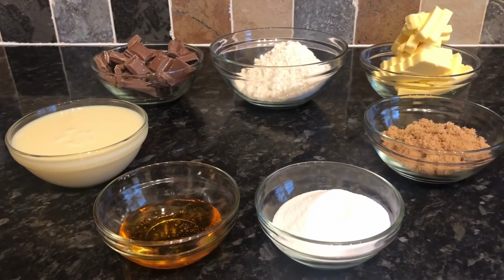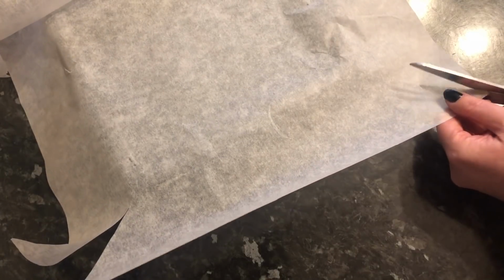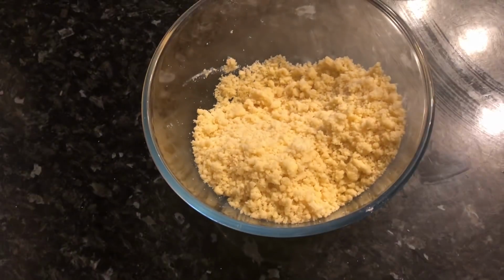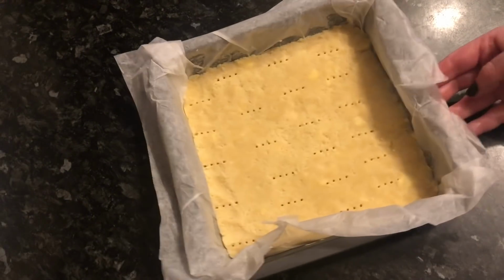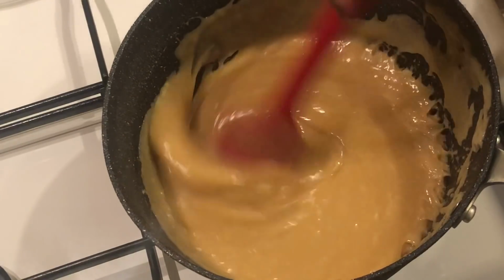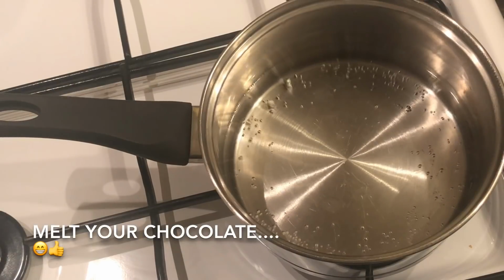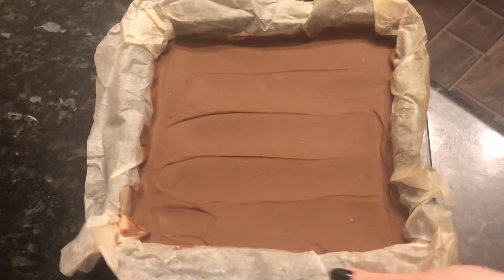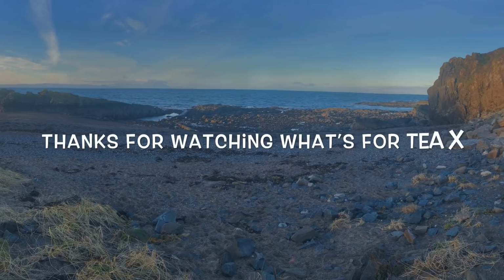Classic Millionaire Shortbread recipe & cook with me! :)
Hey guys :)
I hope you're all having a great day so far. So here's a good wee recipe for an absolute classic :) Millionaire shortbread, or caramel shortcake as it's also known. This is the first time I've made this and it turned out very well. I don't have much of a sweet tooth but everybody loved it :) I'll be making this again I'm sure! It's quite time consuming but worth the effort. Coming up tomorrow... it's that time of the week again where I show you what we had for tea during the week and what I made :)
Thanks for stopping by guys, and until I see you next...take care x

I used:

2 Tablespoons golden syrup (I used Llyons)
400g Condensed milk (I used Carnation)
200g Melted milk chocolate (I used Cadbury Dairy Milk)
160g Plain/ all purpose flour
215g Salted butter (115g for the shortcake, and 100g for the caramel)
100g Soft brown sugar
60g White caster sugar
Edible gold spray (optional)

I don't do Twitter or Insta at present but you can still get in touch!

Social Blue Book (if you are a company, and want to send me something to try or review :)